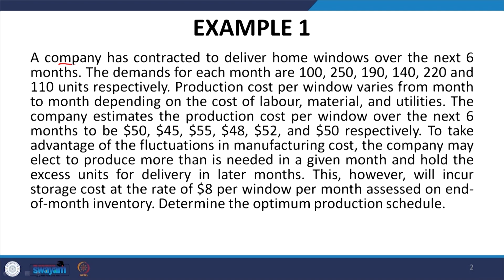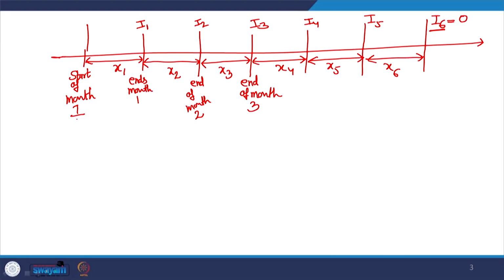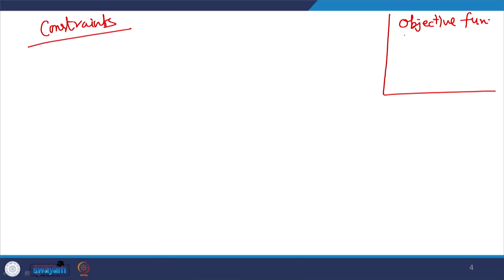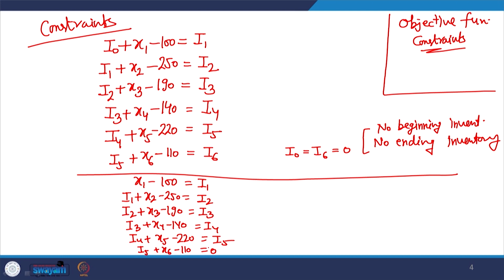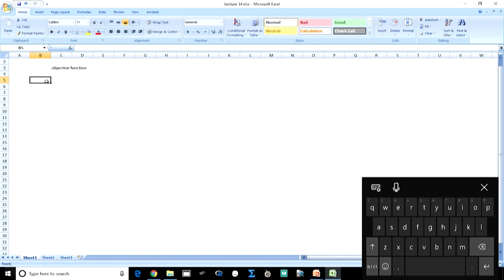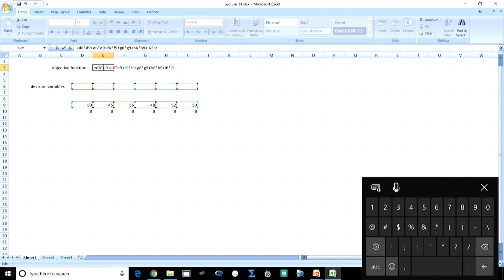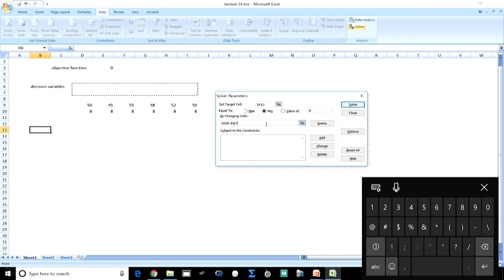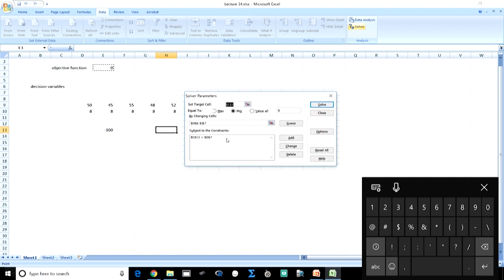Lec 34-Production Planning Problems using LP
This lecture explains the application of Linear Programming  in production planning problems with the help of an example.